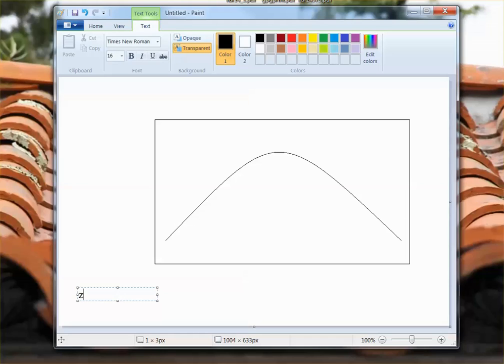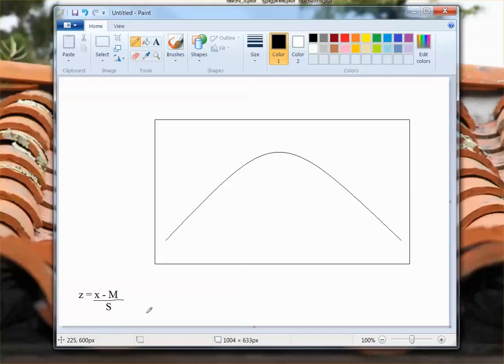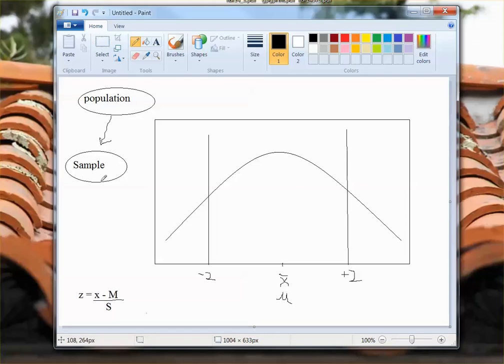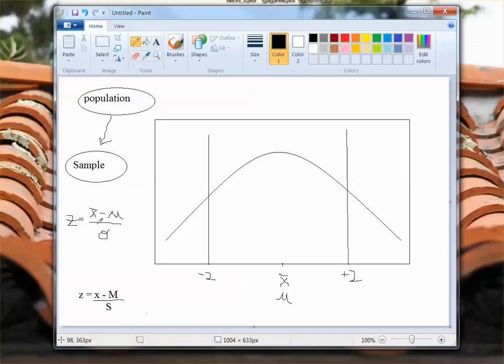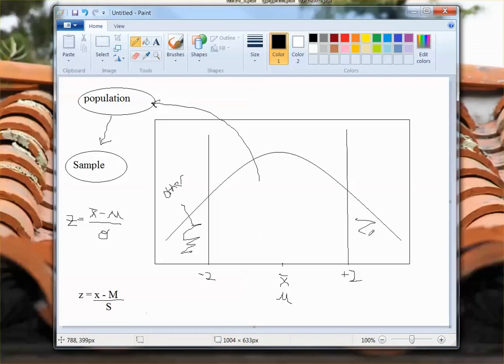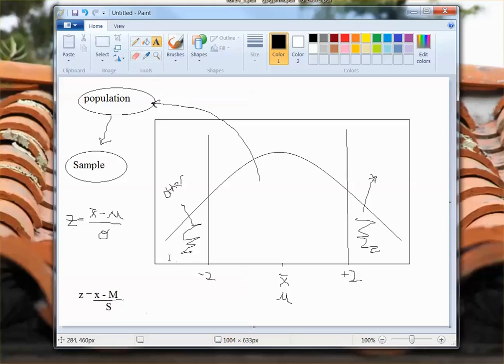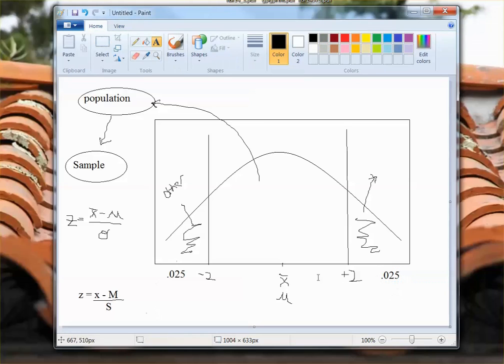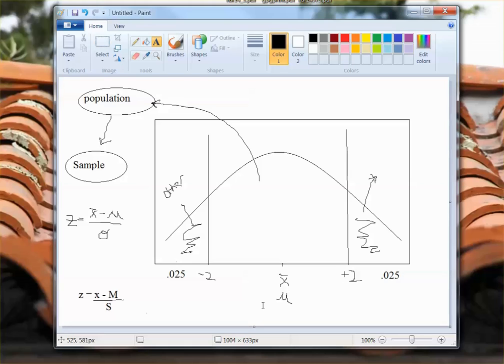PSY 203 Video 8 Logic of Hypothesis Testing 1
Part 1 of "Logic of Hypothesis Testing" covers the logic behind null hypothesis testing.